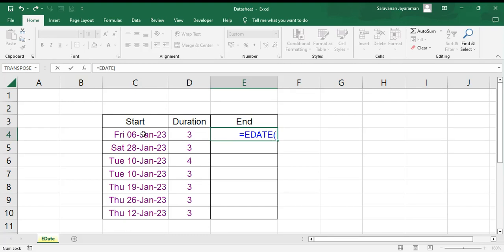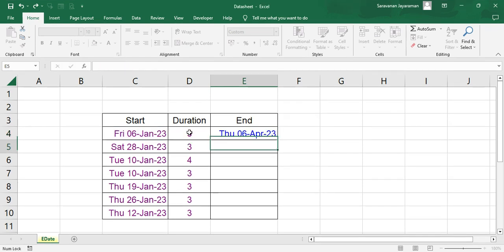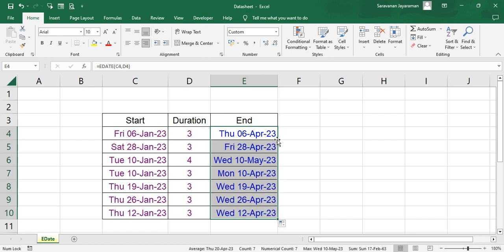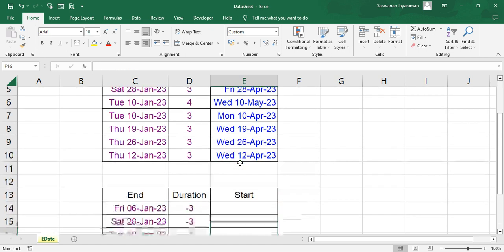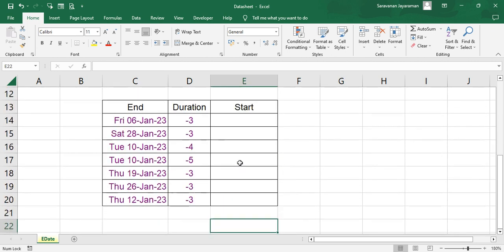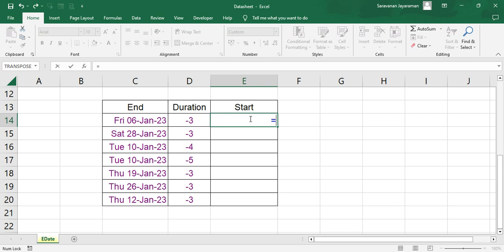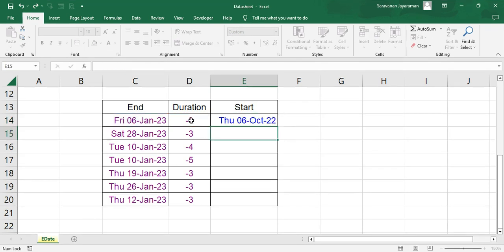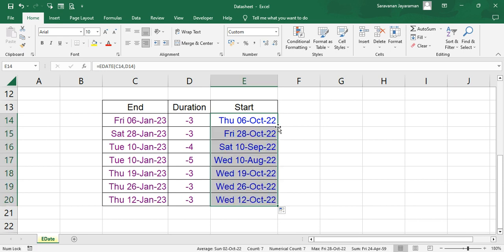EDATE Function in Excel | How to use EDATE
In this video we will learn about the formula EDATE

Macro
VBA
Excel
Learn Macro
Learn VBA
Easy way of learning Macro
Excel formula
Macro Learning
MS excel
Excel Learning